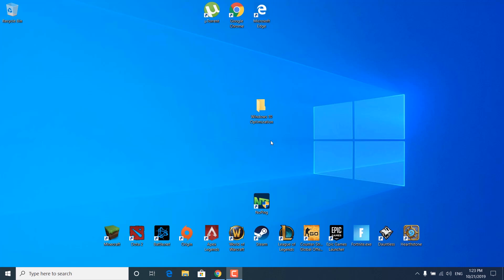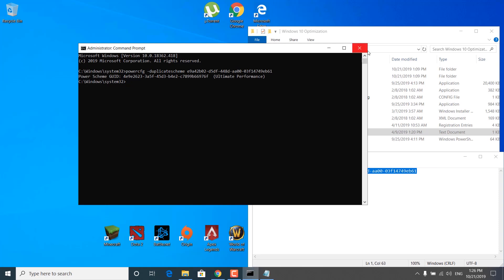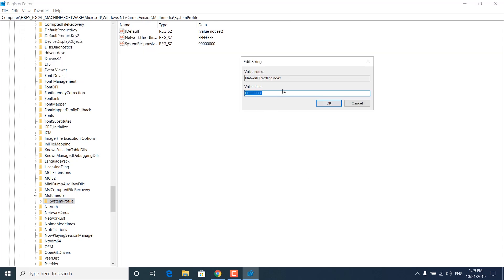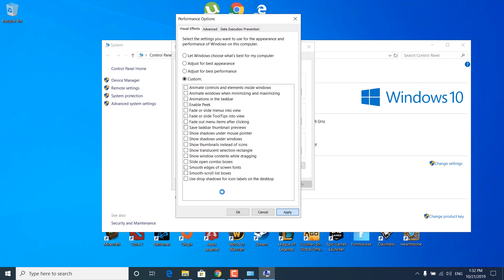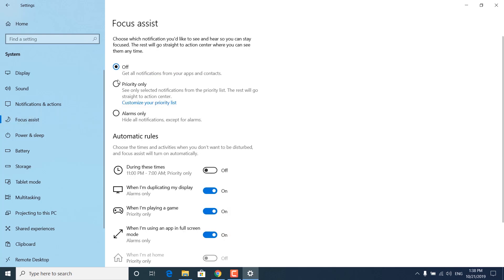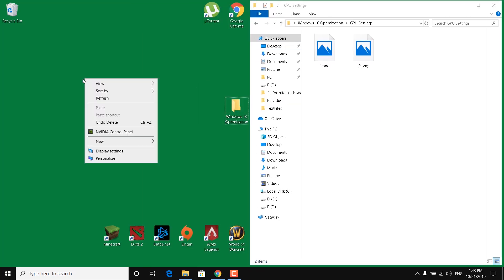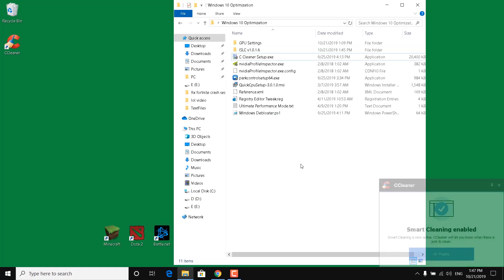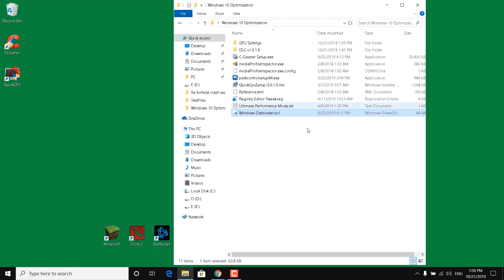How to OPTIMIZE WINDOWS 10 FOR GAMING and PERFORMANCE in 2019 ! ( BOOST FPS AND FIX LAG )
In this video, I show you how to dramatically optimize and speed up Windows 10 for gaming and performance in 2019. This tutorial is for both new and old PCs that helps you optimize your PC for more FPS in games, fix lag and increase the overall performance.This video will teach you guys how to tweak , optimize and Speed up windows 10 for gaming , productivity , Boost FPS , Power user tasks and every day tasks. This guide ensures that you are getting the BEST out of your machine, fixing ANY issues and future proofing your machine to keep it running like new, whilst Increasing FPS in ALL Games and making sure Windows 10 is running as fast as possible! w
Lower your ping with NoPing.